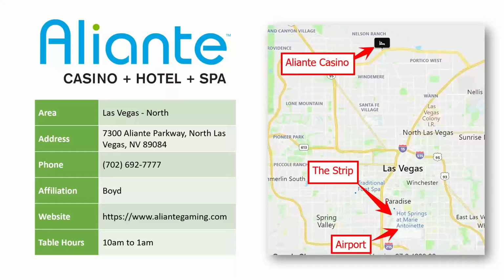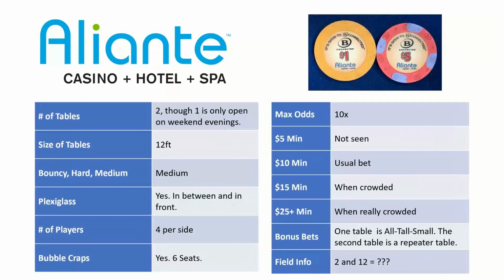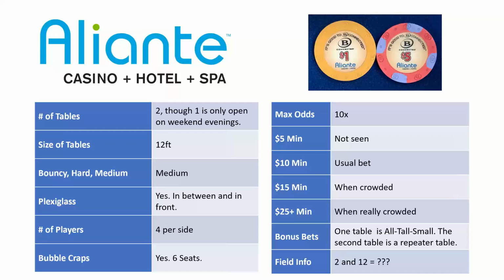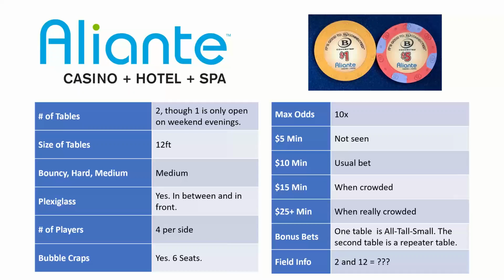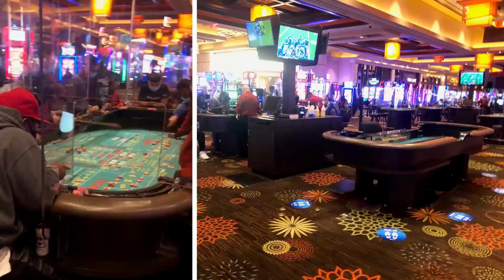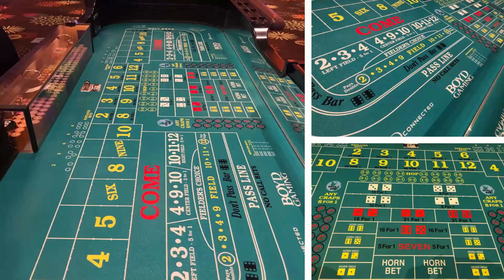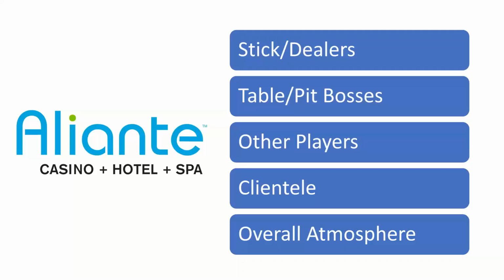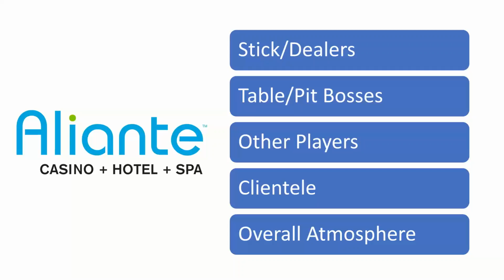Craps Info - Aliante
This video is one of a series looking at the various casinos in Las Vegas where you can play craps We will be looking at casinos on the Strip with the tourists, off the Strip where you will find more of the locals, and Fremont/Downtown where you get a nice mix of the two. In each upload, we will cover the following with charts, pictures and sometimes video:

* Hours the craps tables are open (though I would always call in advance and ask for TABLE GAMES to make sure the tables are open and what the current minimum bet is as of that moment.)
* Table characteristics (plexi, bounciness, min bets, bonus bets, and field bets)
* Observations (on the dealers, sticks, bosses, other players, casino clientele, and overall atmosphere)

This information should help you with your dice setting and dice influencing as well as figuring out the best craps betting strategies to use in order to make your trip to Vegas and the Strip more fun and enjoyable.

If you are coming to town and would like to try and meetup, drop me a line at and let's see if we can make something work out.